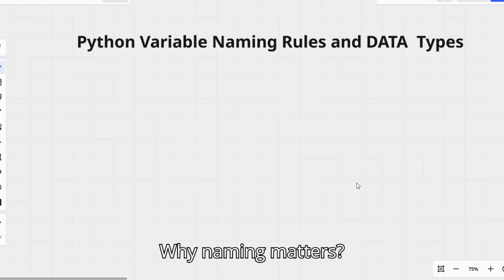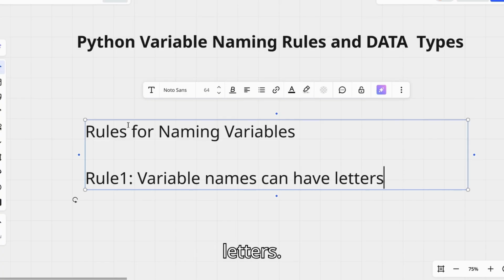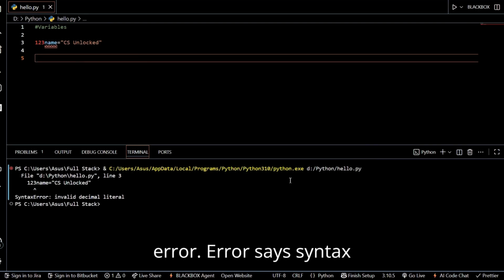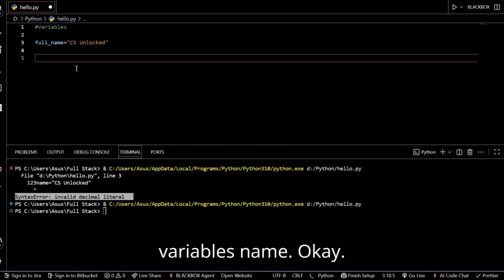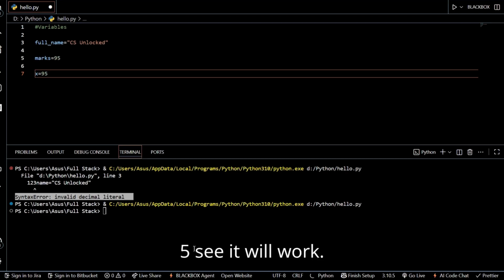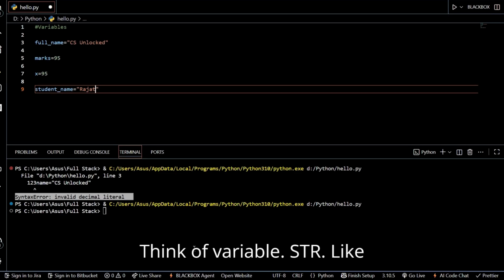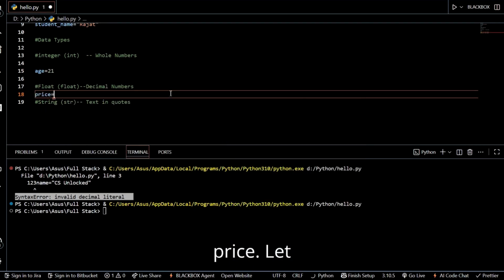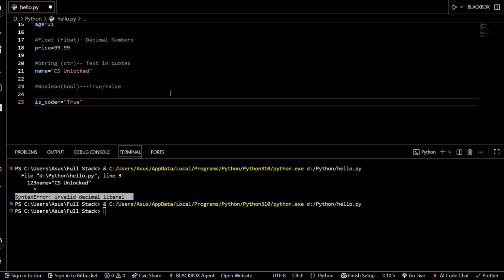Variable Naming Rules| Data Types|Python for Absolute Beginners#4(Zero to Hero Series)@cs_unlocked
In this Python Zero to Hero episode, we’ll cover Variable Naming Rules and Data Types in Python — explained in the most simple, fun, and beginner-friendly way!

🎬 What You’ll Learn:

How to name Python variables correctly

Common naming mistakes to avoid

Basic data types (int, float, str, bool)

Perfect for students, beginners, and anyone who wants to finally understand how Python handles data